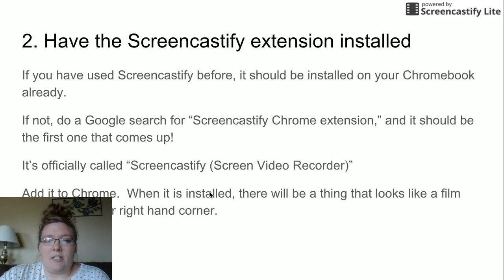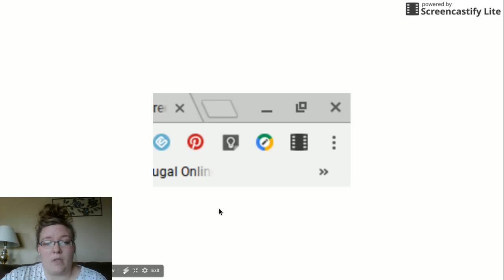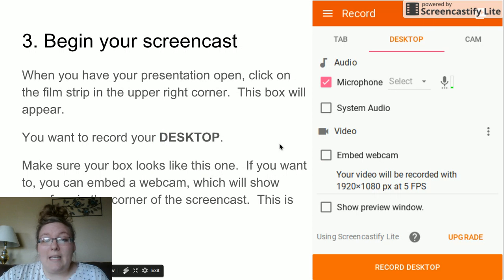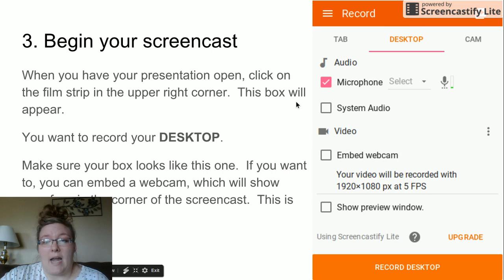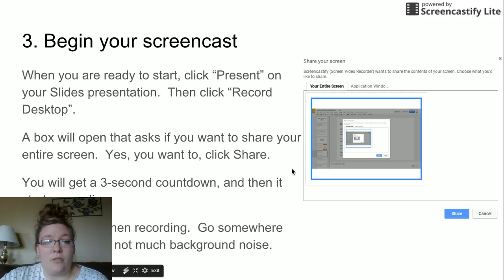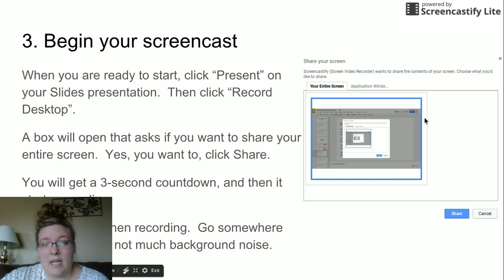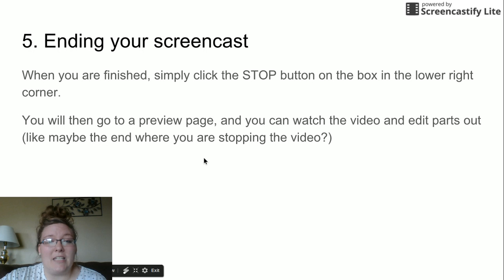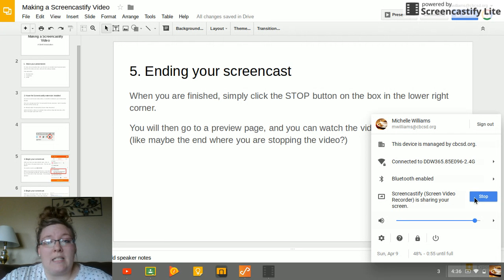How to use Screencastify with Google Slides